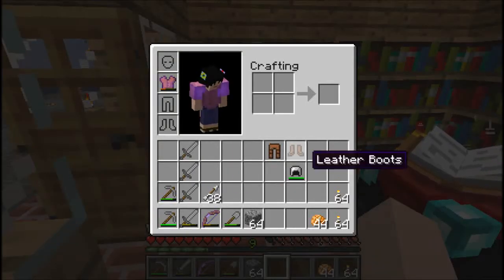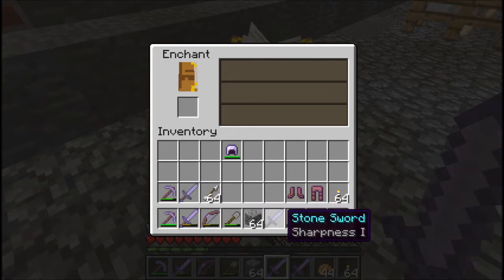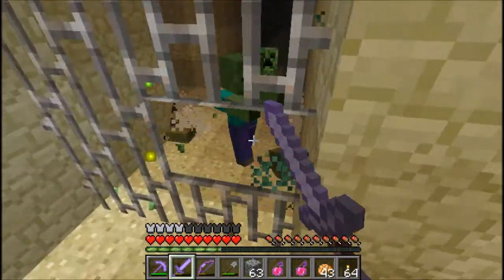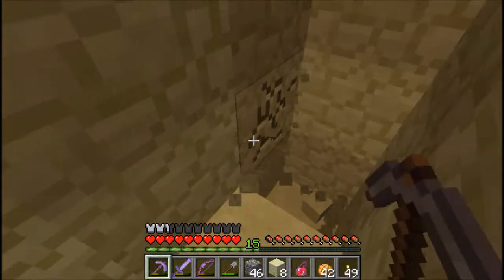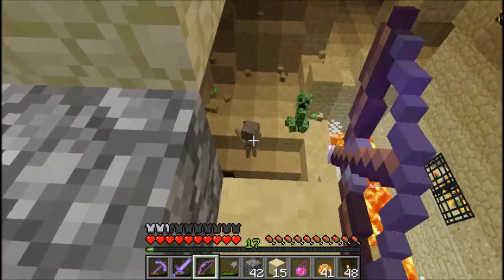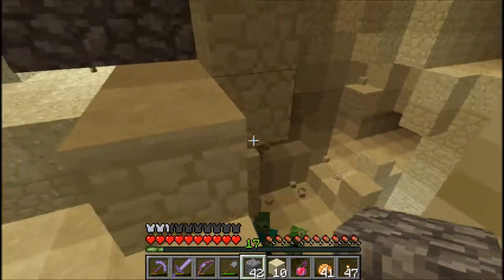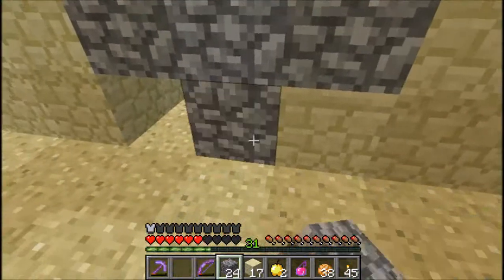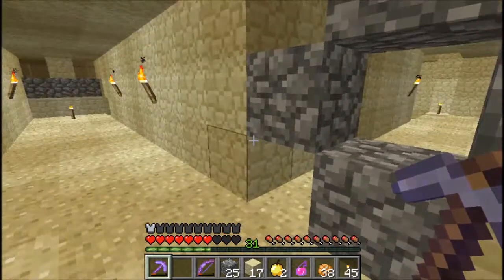Olympus Friendly Egg Hunt E 16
Olympus: Episode 16

In this series, I take on a minecraft CTM (complete the monument) map by Bogiga called "Olympus", the first in the "Friendly Egg Hunt" series. The object of the game is to find the 14 monster eggs and place them in the Hall of Fame. Oh, and to survive as best we can in a not-so-friendly world.

Play the map (We are playing the snapshot+ version for 1.4)